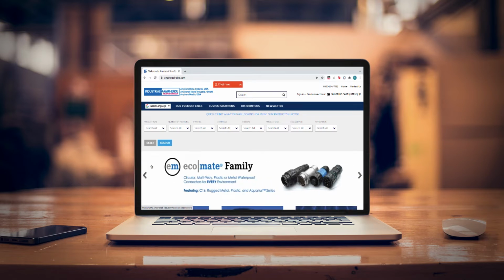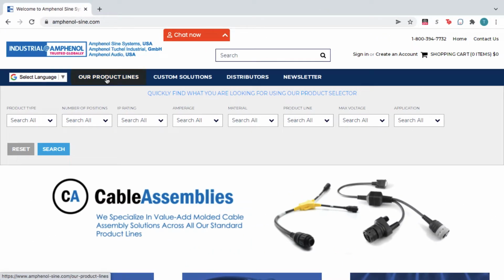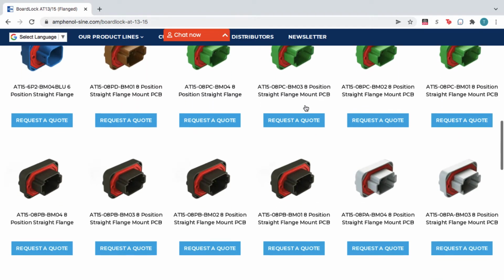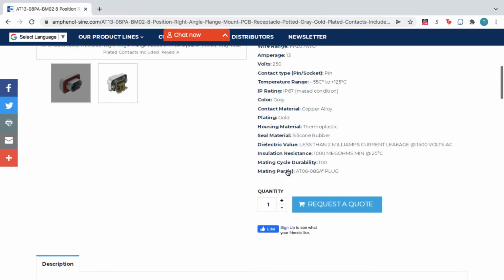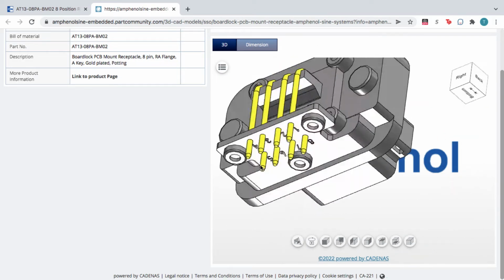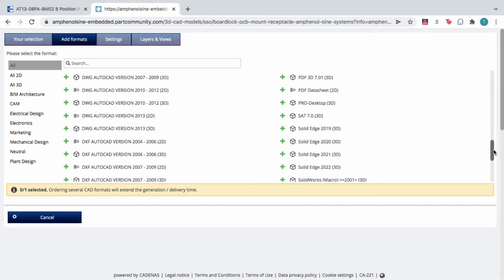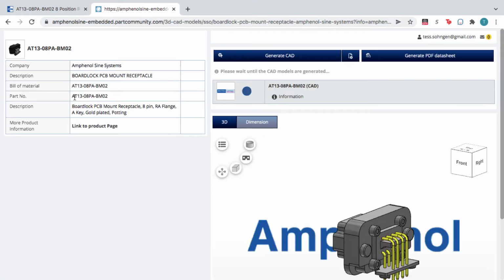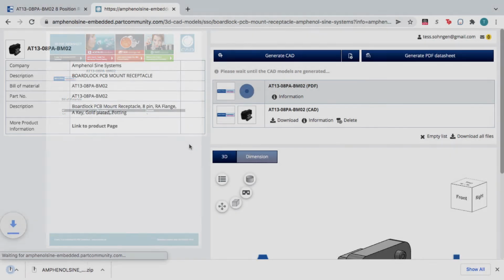How to Download a 3D CAD Model from Amphenol Sine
Amphenol Sine Systems Adds “A Series™” Connectors to Online Catalog, Built by CADENAS PARTsolutions Industrial connector manufacturer adds 4,000 SKUs to online configurator.

Amphenol Sine Systems, a manufacturer of industrial electrical connectors, has added the A Series™ Family of connectors to their online configurator. Built by CADENAS PARTsolutions, the addition will further accelerate the design and specification process for engineers and OEMs.
“Customers love using the online configurator to design and download parts, and the A Series™ is our most popular line, so adding it to the configurator was essential.”

See the full story: https://
See the CAD configurator: https://